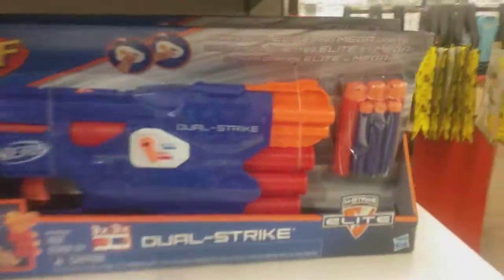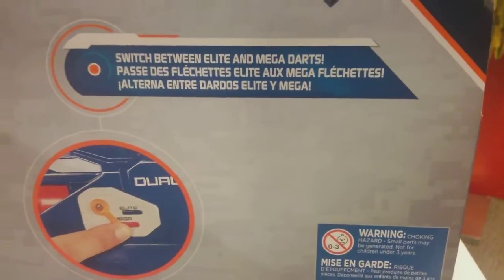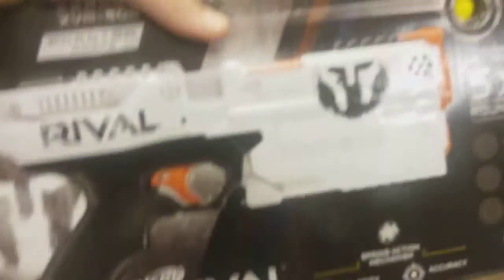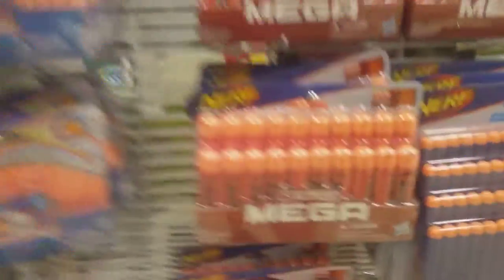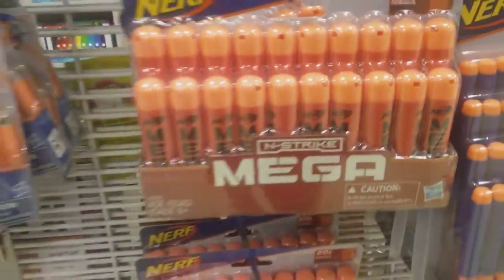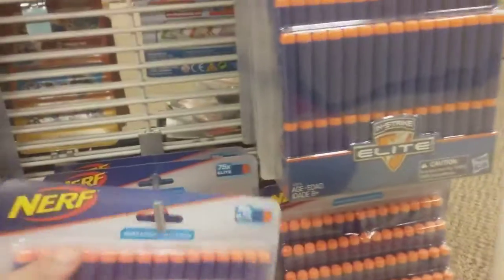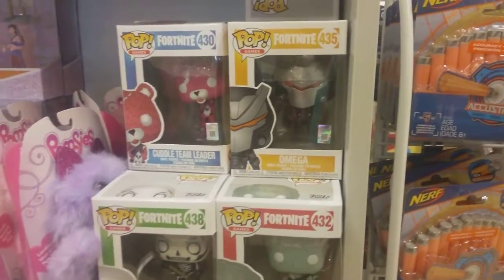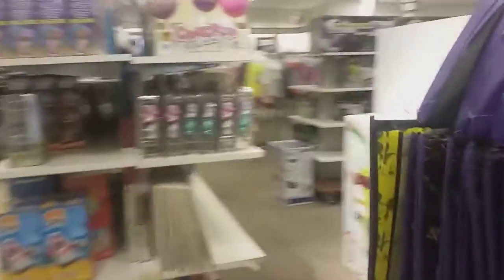JCpenny nerf vlog